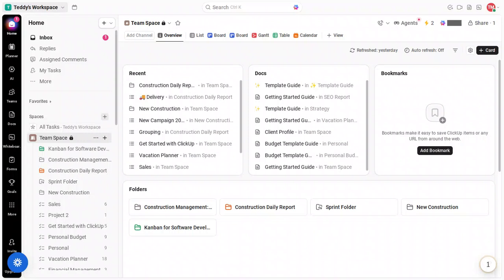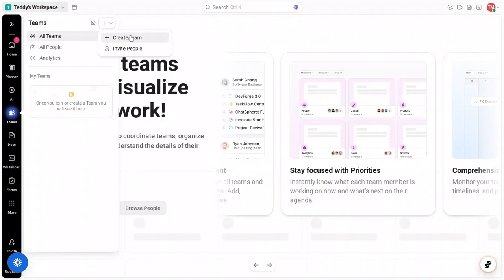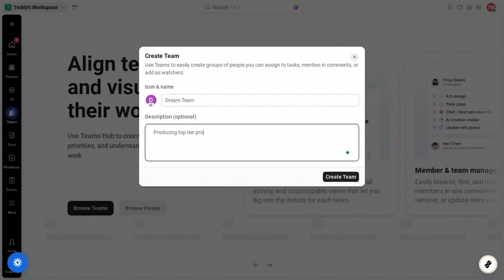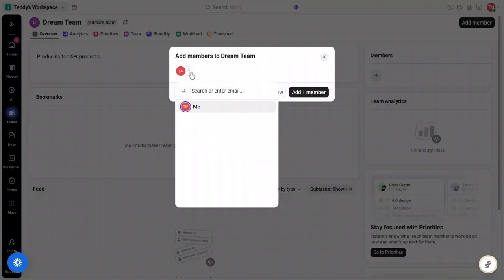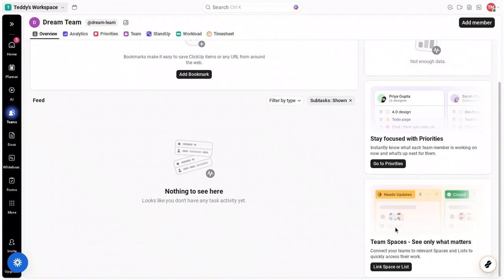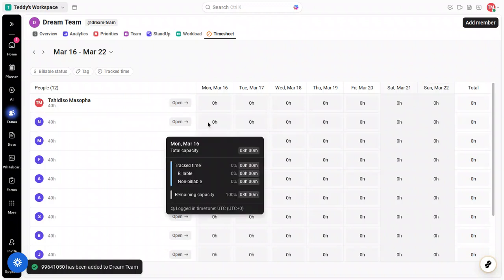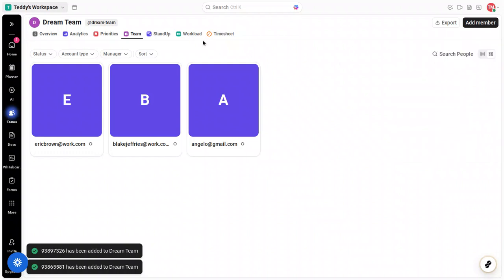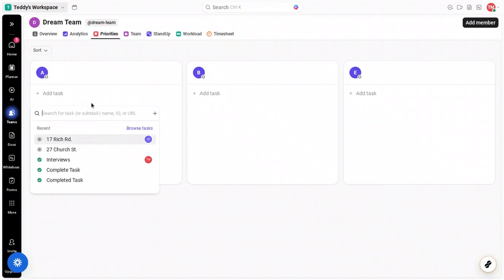How To Create A Team In ClickUp (Quick Guide)